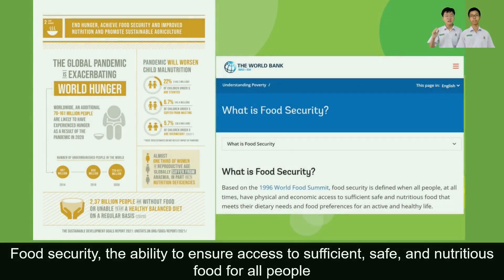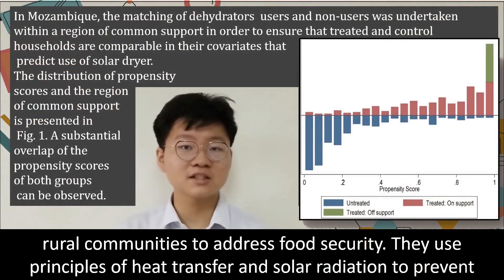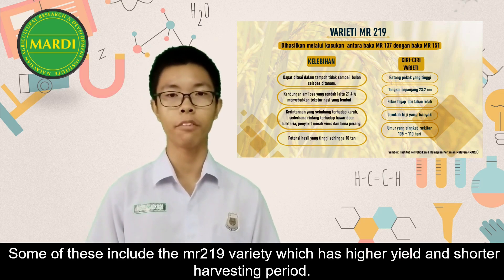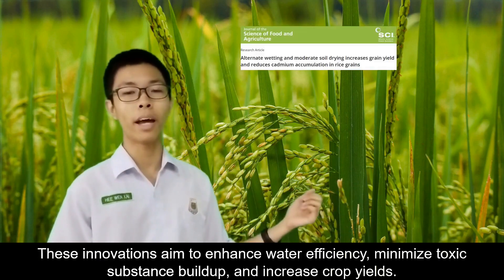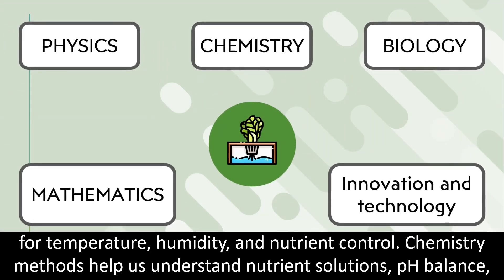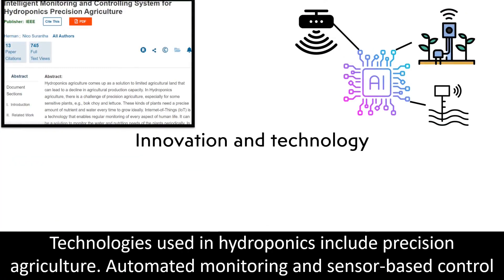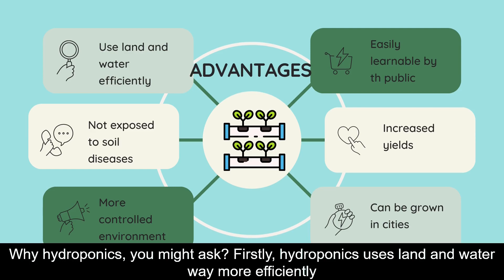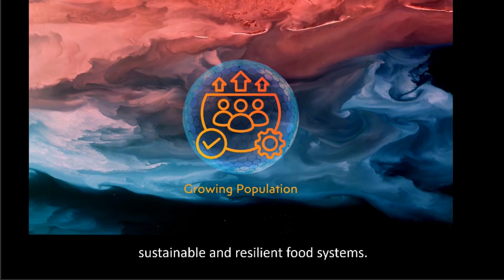NSC2023 PERAK T3696 SMK SAM TET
In this enlightening video, we delve into the essential role of Science, Technology, and Innovation in ensuring the nation's food security, with a specific focus on the triumvirate of physics, chemistry, and biology. As the global concern for access to sufficient, safe, and nutritious food persists, these three pillars of science emerge as powerful contributors, driving advancements and solutions to address this critical challenge.

The video begins by setting the stage, emphasizing the significance of food security as a pressing and complex issue that demands multidisciplinary approaches. Within this context, the narrative unfolds, honing in on the specific contributions of physics, chemistry, and biology to the quest for sustainable and resilient food systems.

As the video reaches its crescendo, the harmonious synergy between physics, chemistry, and biology becomes evident. Together, these branches of science provide the knowledge, tools, and creative solutions needed to tackle the challenges of feeding a growing population while ensuring the preservation of our ecosystems.

Moreover, the video delves into the integration of these scientific disciplines in addressing food safety concerns. Understanding the intricate interactions between chemical compositions and biological organisms helps design foolproof food safety measures and robust supply chain traceability.

Join us on this enlightening journey as we explore the critical role of physics, chemistry, and biology within the realms of Science, Technology, and Innovation and their pivotal contributions to ensuring the nation's food security. Together, let us pave the way for a nourished and sustainable future.